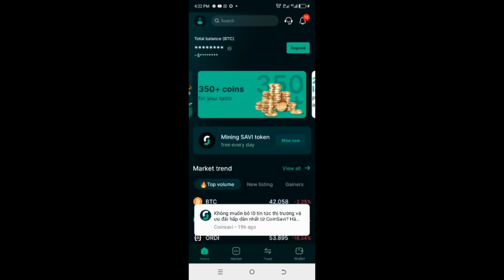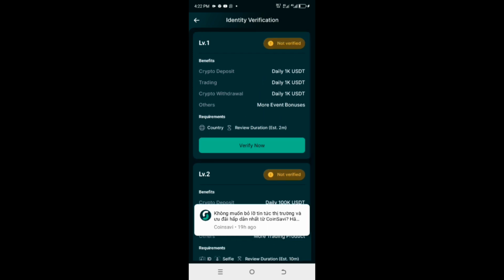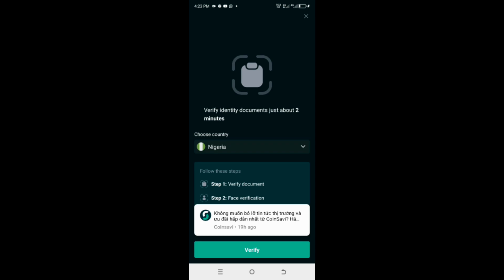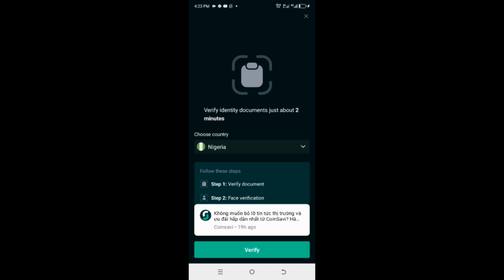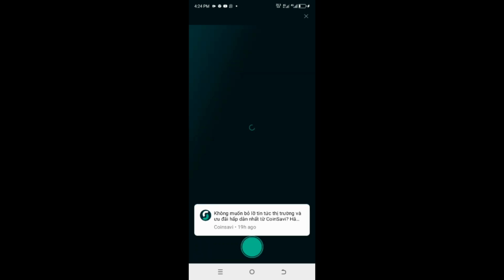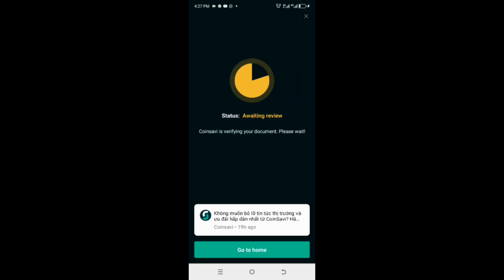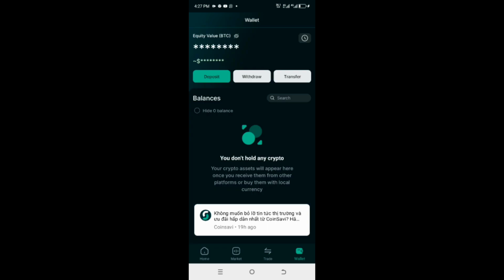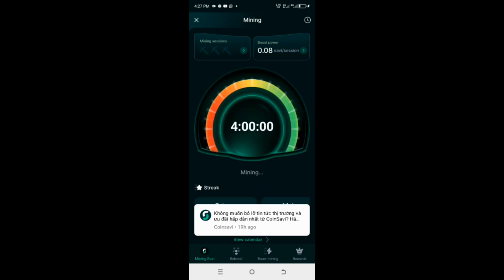How to complete KYC Identity Verification on CoinSavi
Instructions on how to complete KYC Identity Verification on CoinSavi

 Importance of KYC Identity Verification

Despite the operational changes and challenges that come with KYC regulations, crypto exchanges will gain significant benefits by ensuring regulatory compliance, including:

Increase transparency and customer trust

Verification of user identity can improve transparency as well as build customer trust – users are more likely to continue using an exchange's services when they are sure that a cryptocurrency exchange is performing. take proactive measures to protect their assets.

Reduce possibility of money laundering and other fraudulent activities

As noted by Forbes, more than 80,000 cases of crypto fraud occurred in the United States last year — an increase of 24,000% compared to 2016. Strict identity verification can significantly reduce fraudulent activity and enhance the reputation of the market.

Reduce legal risk

With regulatory expectations constantly evolving, implementing robust KYC policies can help companies stay ahead — rather than chasing after, they can focus on improving conversion rates, validating transactions and ensuring compliance with developing international principles. By KYC verification, companies can reduce the risk of legal challenges or regulatory penalties.

Enhance the stability of cryptocurrency markets

Cryptocurrency markets are notoriously volatile, partly due to anonymous transactions that are potentially suspicious or criminal. Strengthening identity verification could help stabilize the overall market and increase market value.

2/ KYC Identity Verification levels on CoinSavi

The higher the KYC level, the easier it will be for you to trade on CoinSavi.

Level 1: Verify phone number

You can deposit 30 USDT into CoinSavi wallet daily

You can trade 20,000 USDT daily

You can withdraw 1,000,000 USDT daily

You can get extra bonus from promotions

Level 2: Verify Face and Identity Document

You can deposit 15,000 USDT into CoinSavi wallet daily

You can trade unlimited daily

You can withdraw 2,500,000 USDT daily

You can use more trading products

Take the photo of your ID front and back and then proceed to face verification.

After all the aforementioned is met then you can proceed to submit your verification.

Await review. The approval of verification only takes few minutes to be completed.